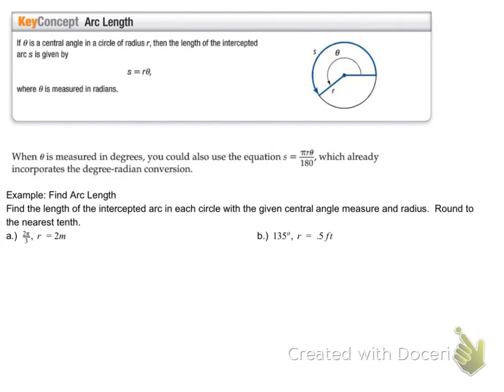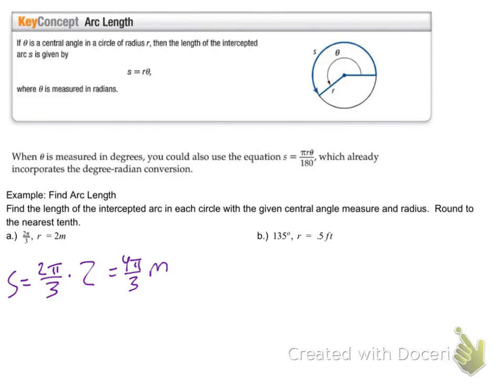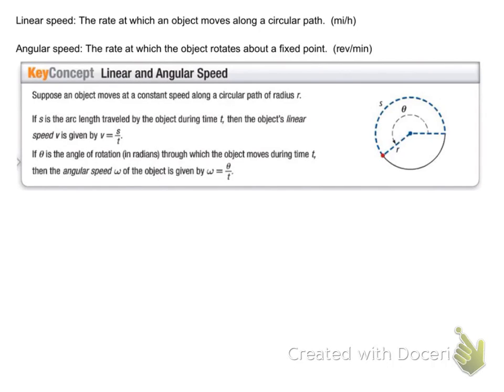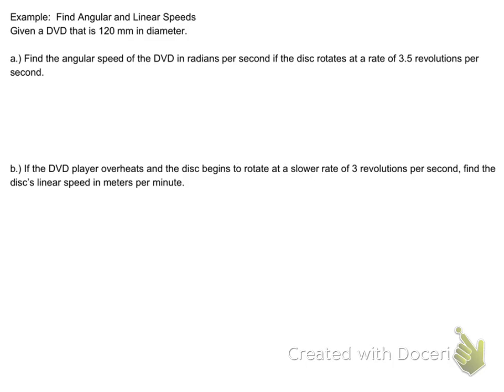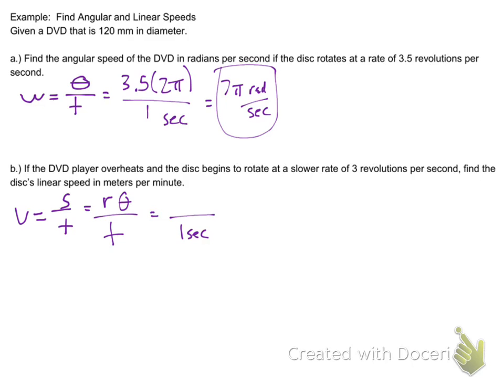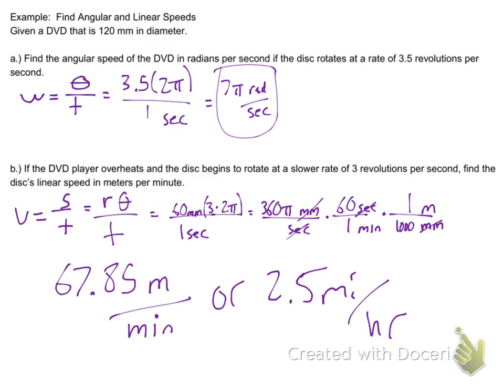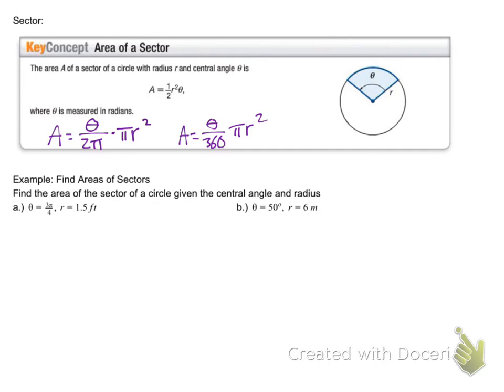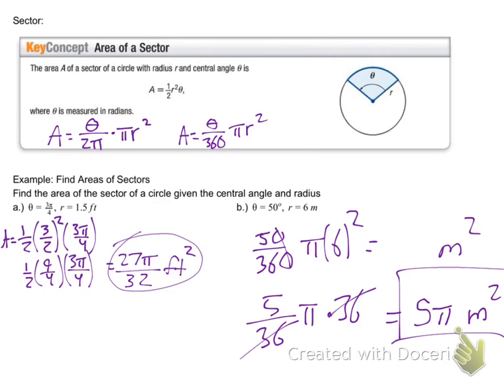precalc 4.2 day 2